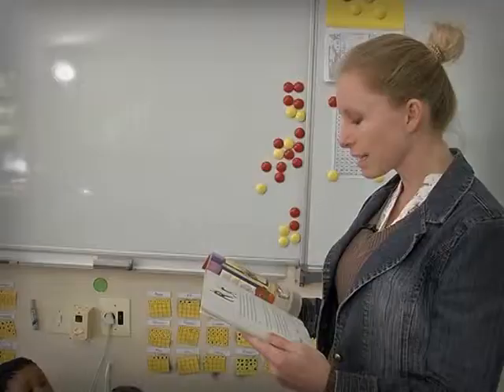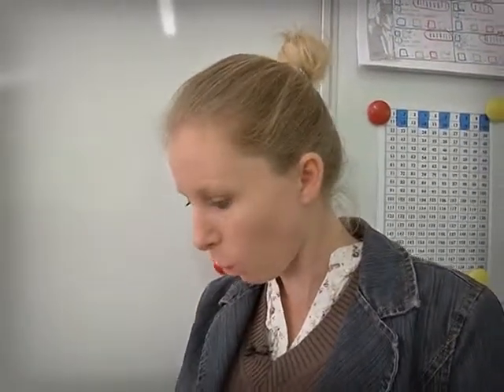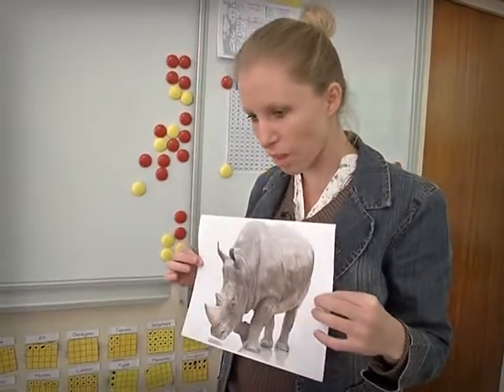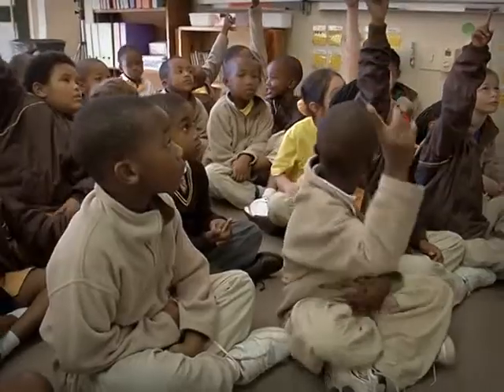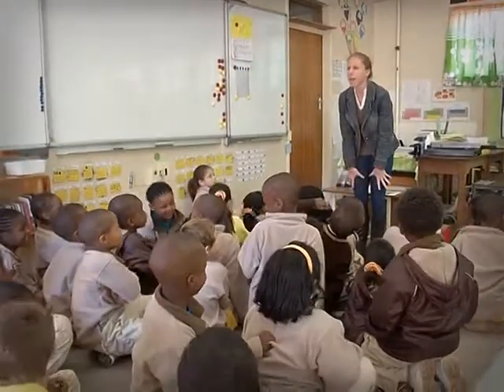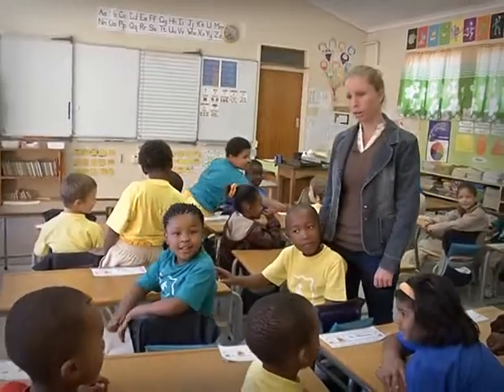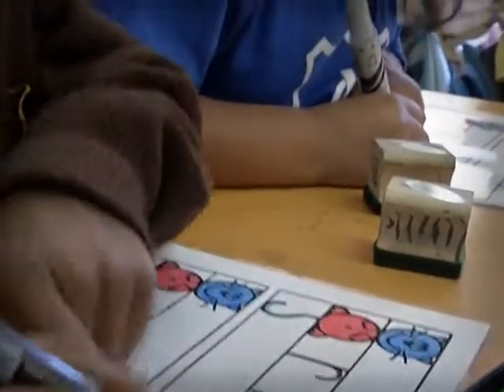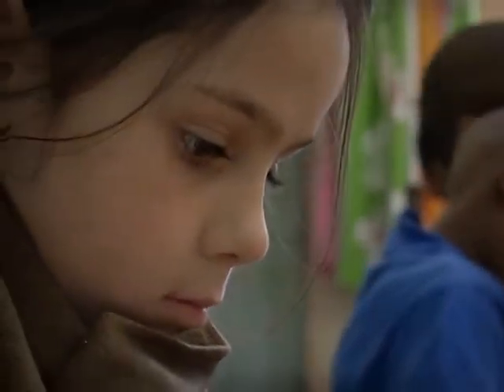Phonics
This lesson was delivered by Karen Radley. She has a Grade 1 class and she shows how to teach phonics in a practical way. She incorporates it into a letter formation-handwriting lesson.

( E00198799 )